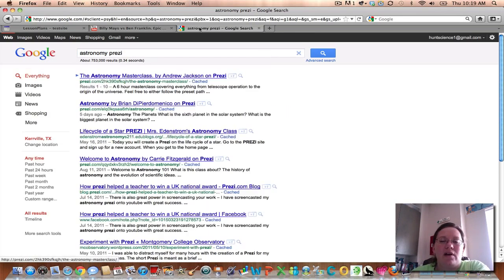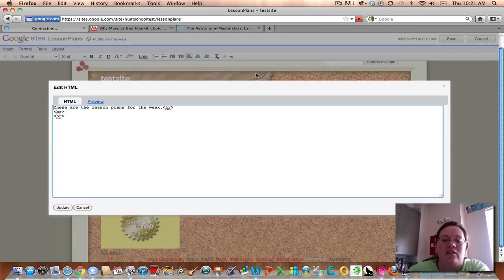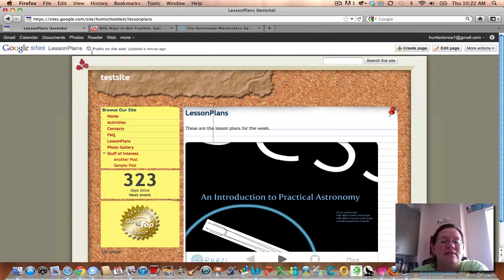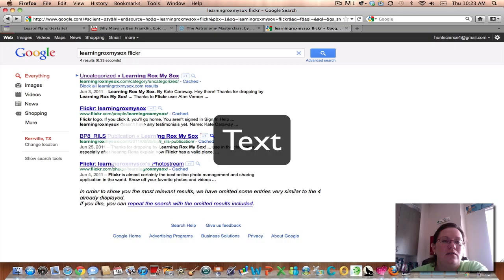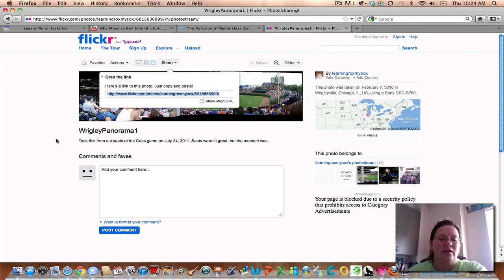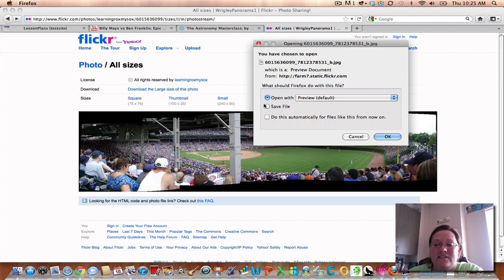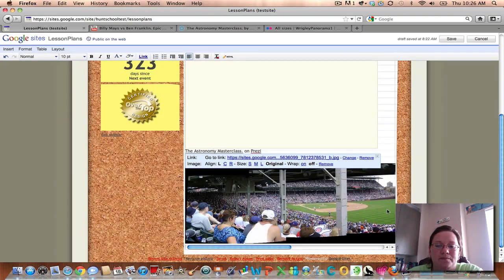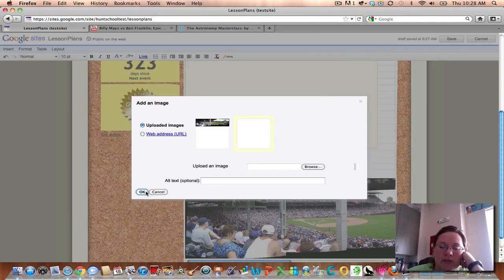InsertingPhotos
Insert Photos in a Google Site from Flickr or your personal collection